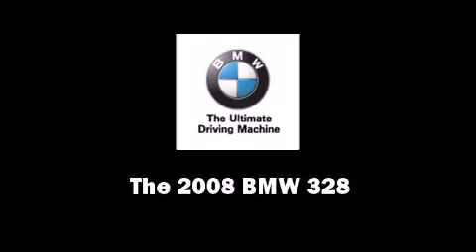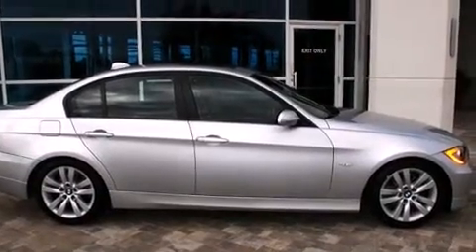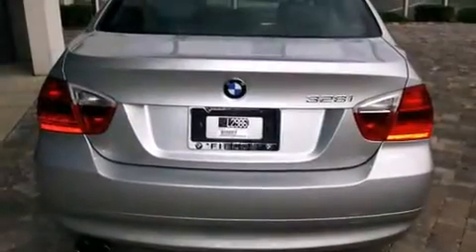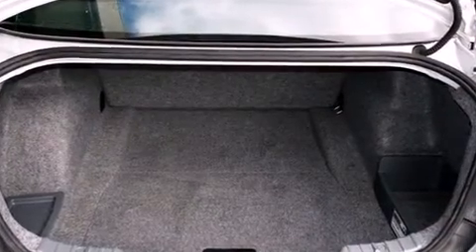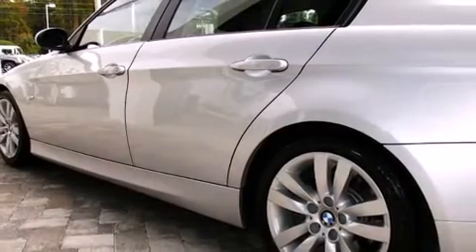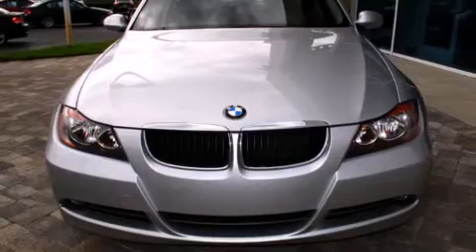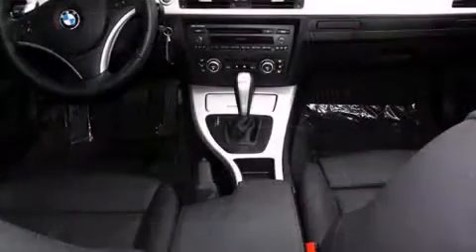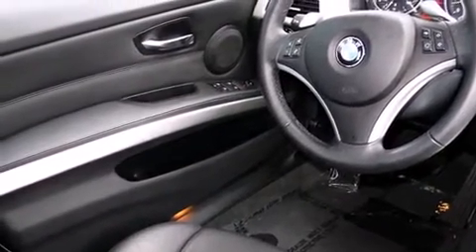2008 BMW 3 Series 328i RWD in Orlando, FL 32837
9750 South Orange Blossom Trail

Sensibility and practicality define the 2008 BMW 328. Under the hood you'll find a 6 cylinder engine with more than 230 horsepower, providing a smooth and predictable driving experience. All of the premium features expected of a BMW are offered, including: 1-touch window functionality, adjustable headrests in all seating position a leather steering wheel, front and rear air conditioning, heated door mirrors, rain sensing wipers, and the power moonroof opens up the cabin to the natural environment. Everything is where it ought to be, from the dashboard controls to the door locks and window controls. Side curtain airbags deploy in extreme circumstances, shielding you and your passengers from collision forces. Our sales reps are extremely helpful & knowledgeable. We'd be happy to answer any questions that you may have. Stop by our dealership or give us a call for more information.